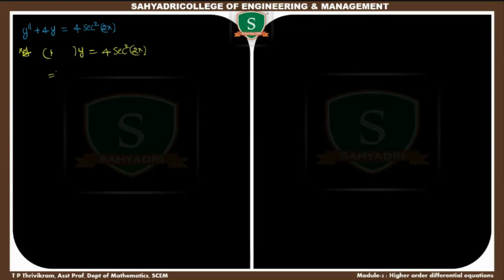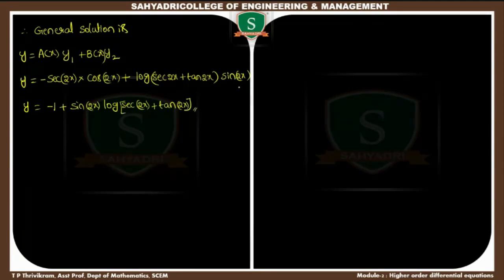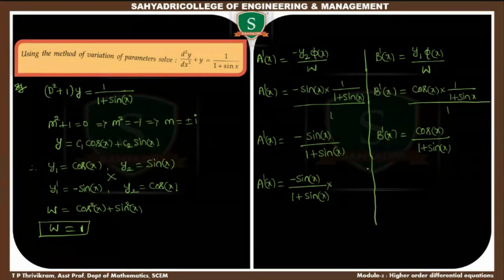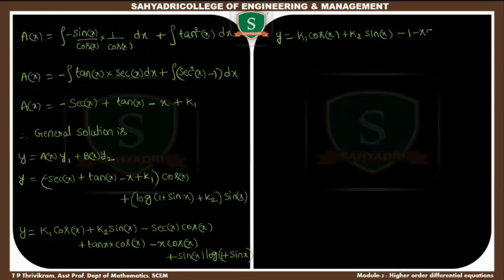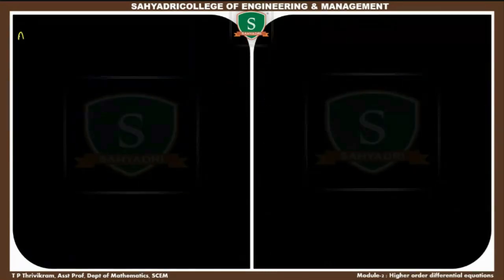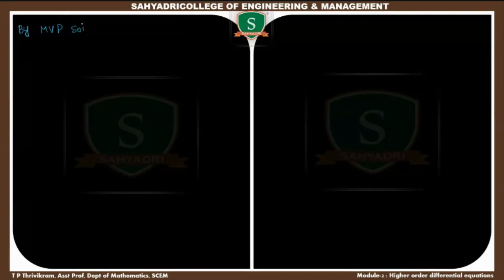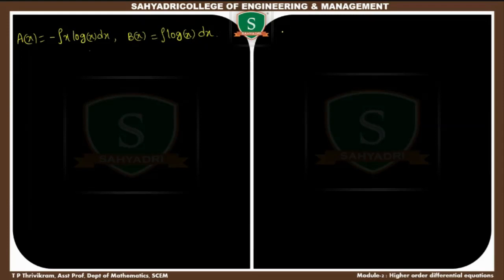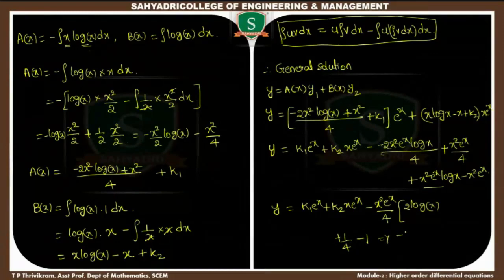Method of variation of parameters(Part-2)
Solved examples on Method of variation of parameters